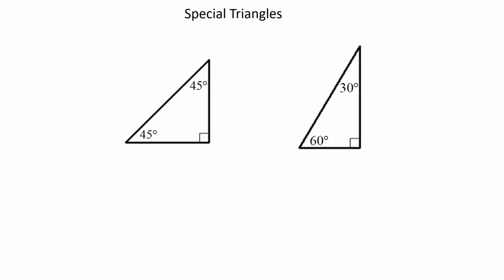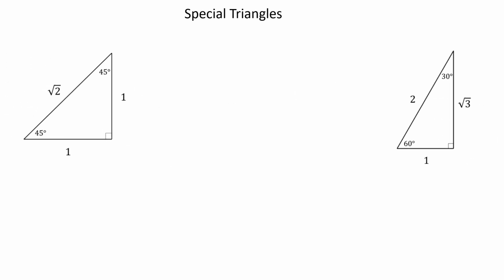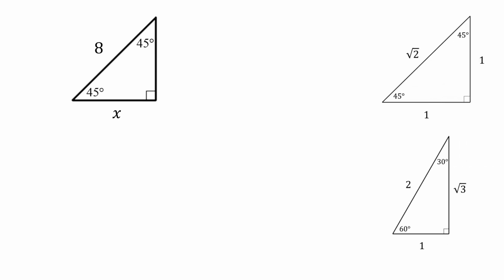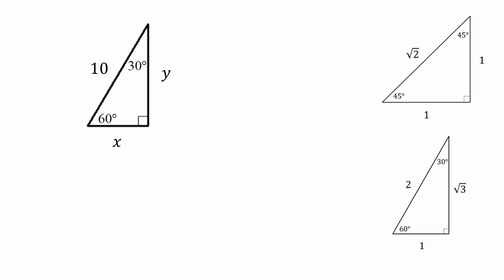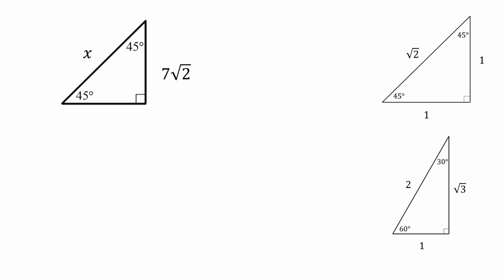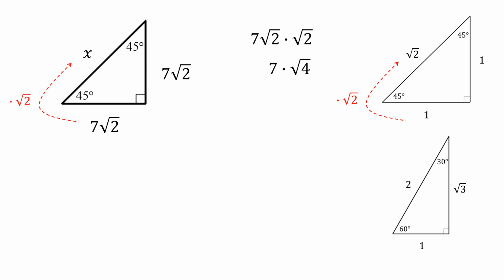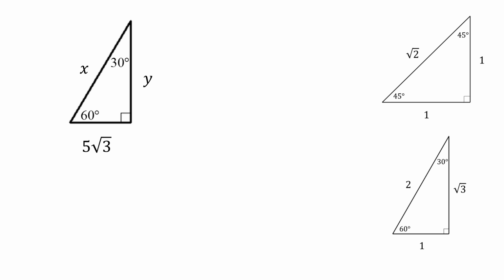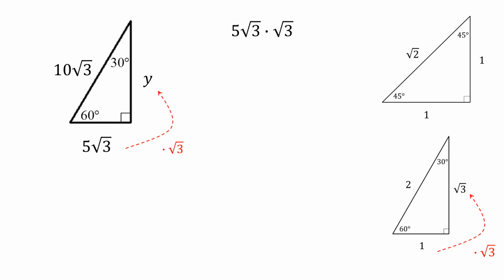special triangles (regular)